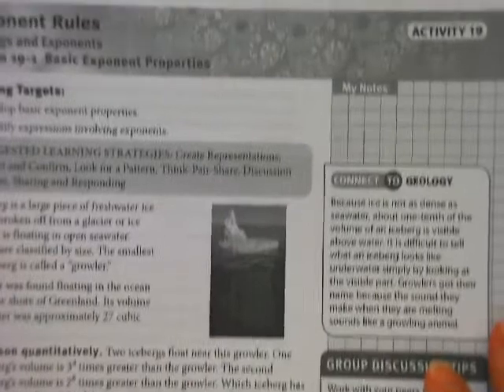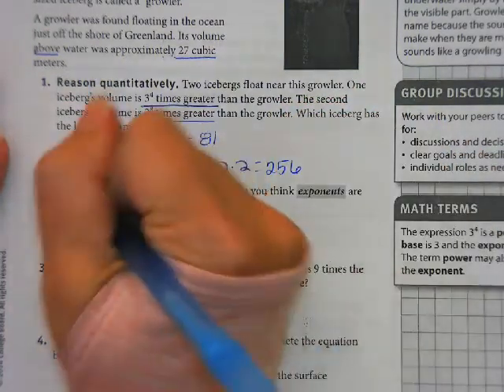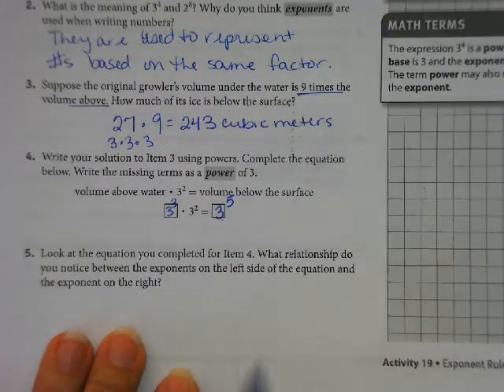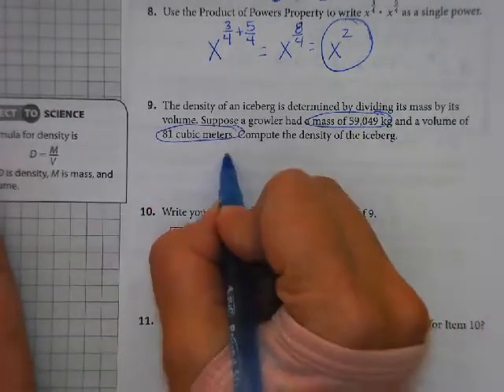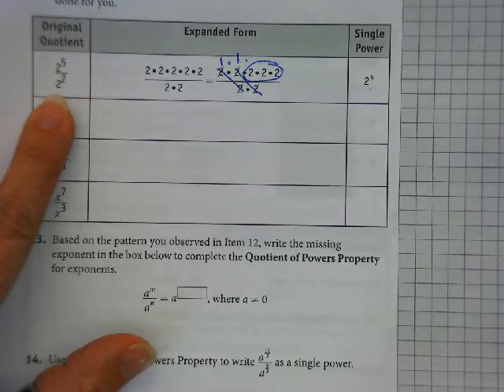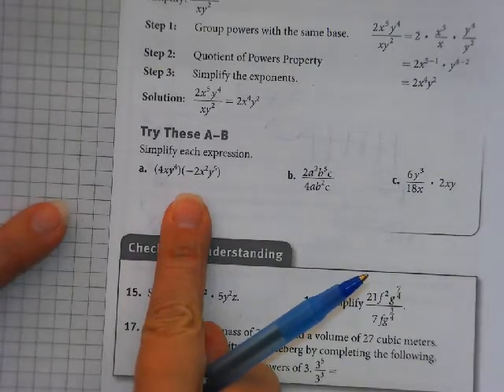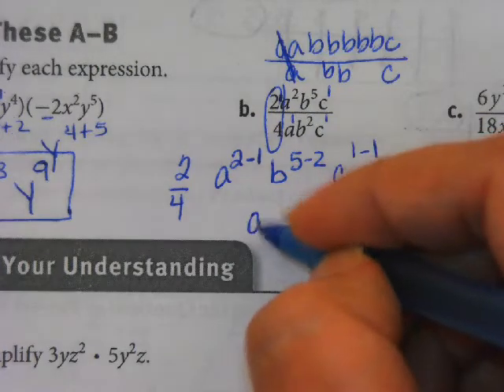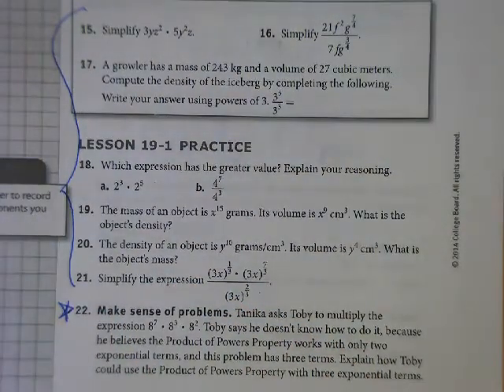Lesson 19 1 Class notes